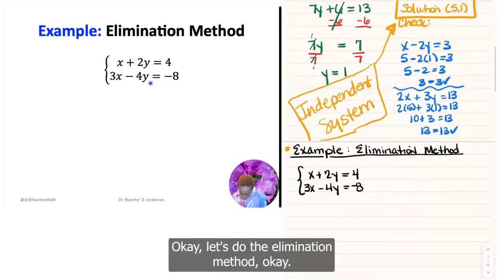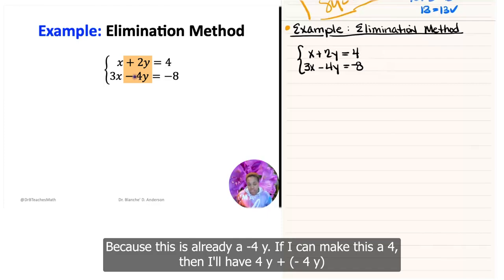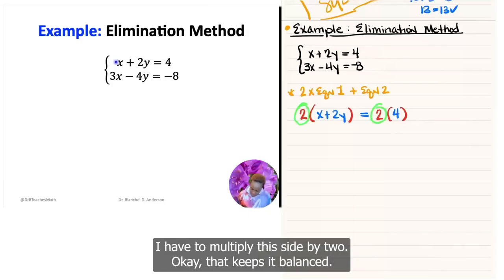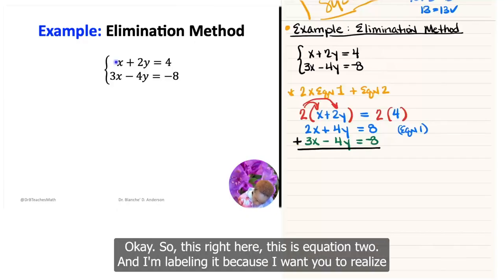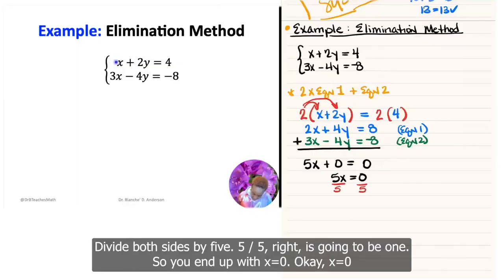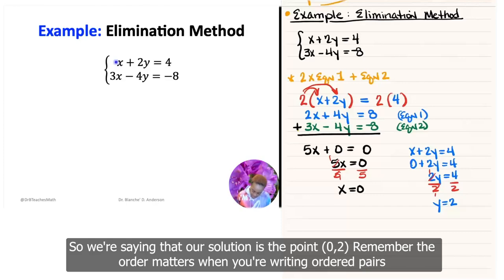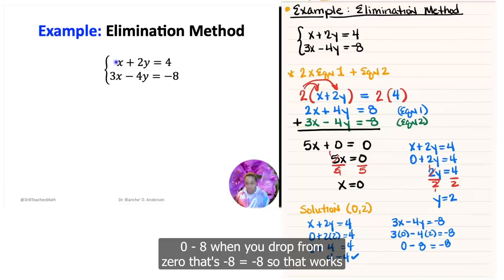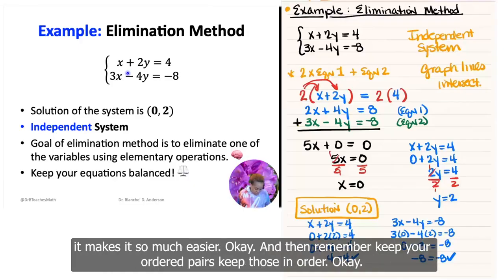How To Solve a Systems of Equations Using the Elimination Method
In this mini-lesson, I demonstrate how to solve a linear system using the elimination method. I will show how elementary row operations can eliminate a variable and lead to the solution. The steps include scaling an equation, combining equations, solving for each variable, and verifying the solution in both original equations.